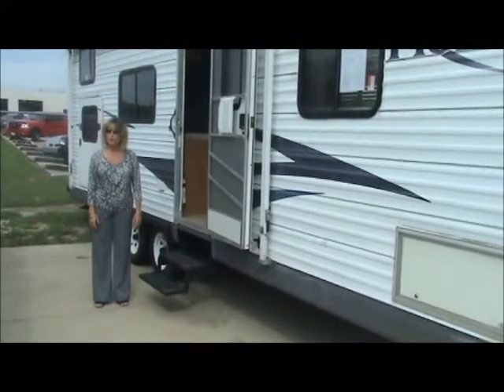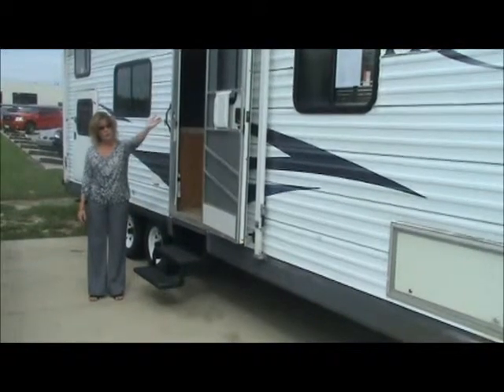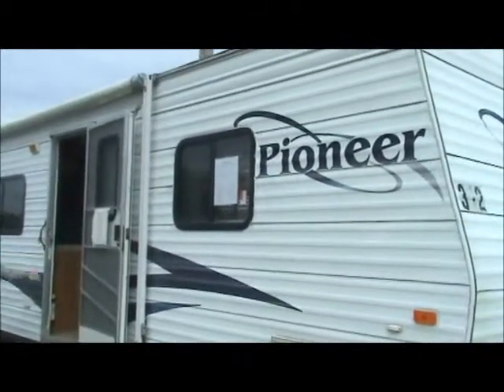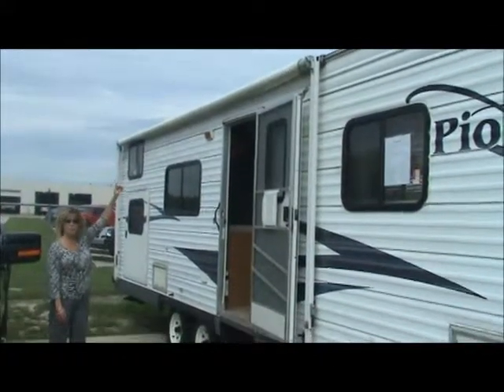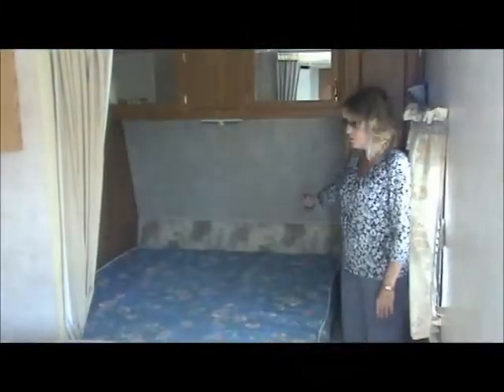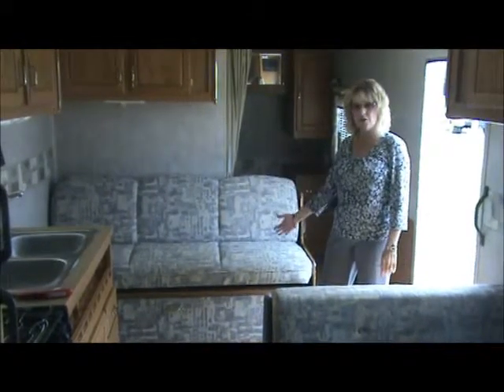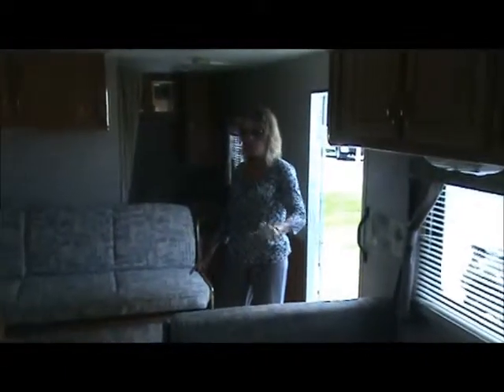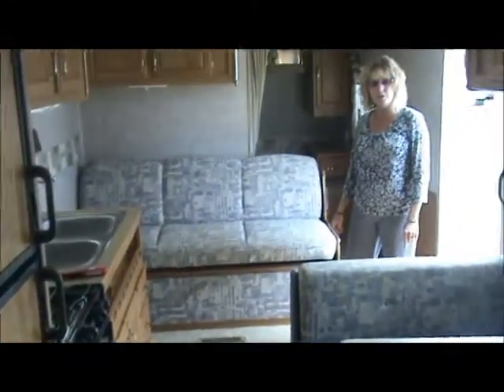PIONEER 31 FOOT at Bill Jarrett Ford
2006 31 FOOT PIONEER TRAVEL TRAILER.